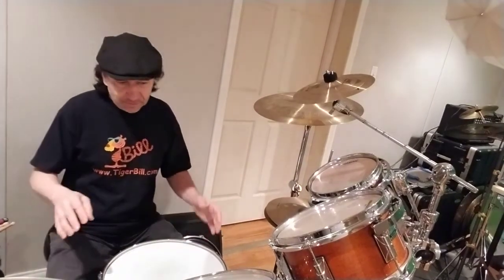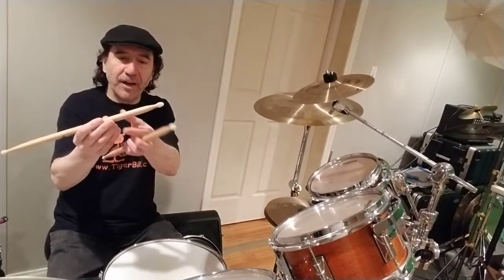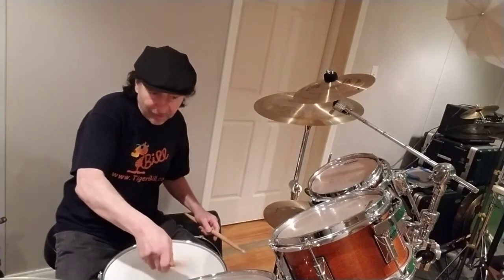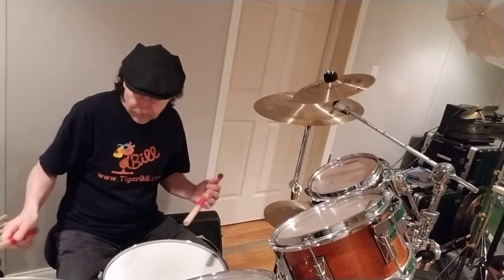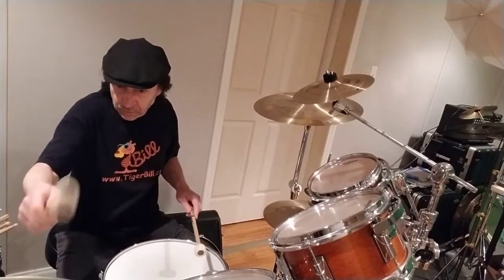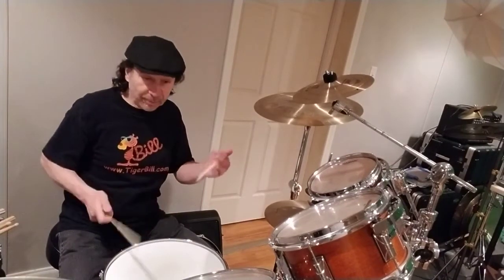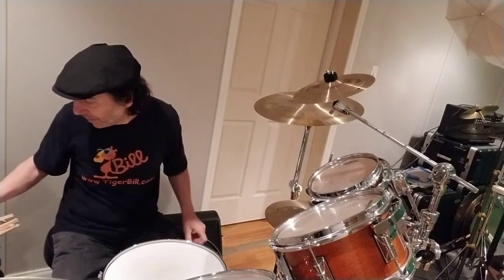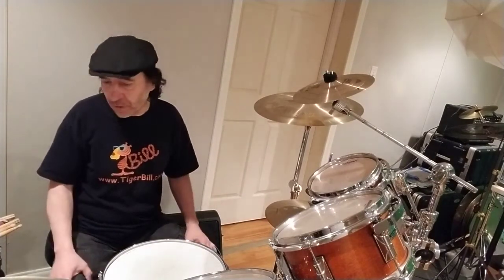Drum Lessons: Getting Creative with Drum Sounds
Some of the world's greatest drummers are also among the most creative. And creativity is easier once you become familiar with the many different sticks, brushes and mallets we have that give us unique sounds when playing the drum kit. Here we demonstrate the tools and the varied sounds you can get from them.

Free Drum lessons for newbies as well as advanced players from expert drum teacher TigerBill. Learn how to read music, play rudiments, dance rhythms, and solos. Play with maximum speed, power, endurance and control using TigerBill's exclusive Tension-Free Drumming concepts: